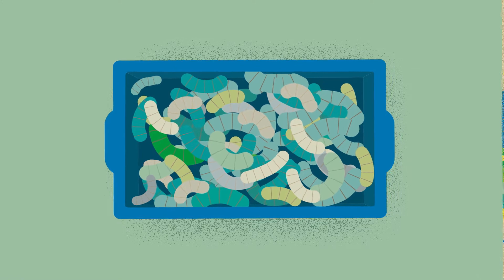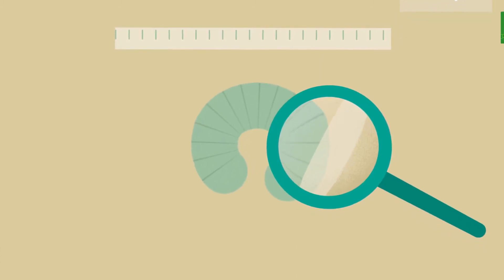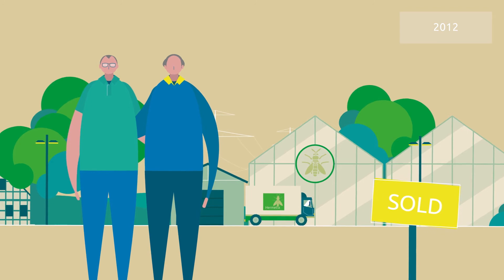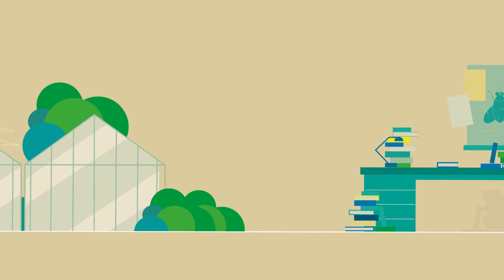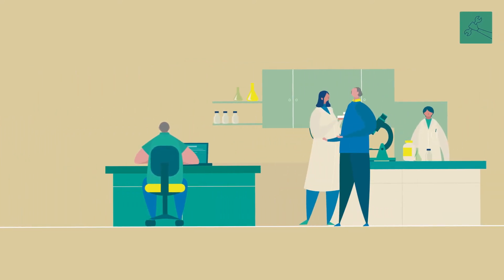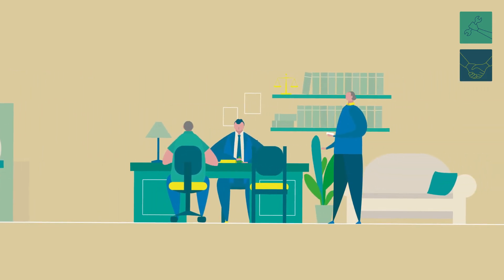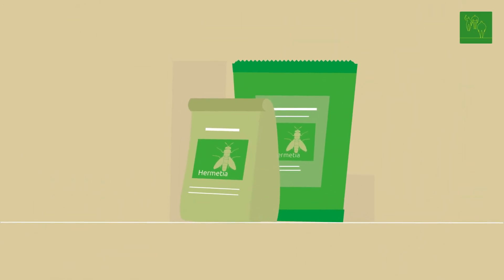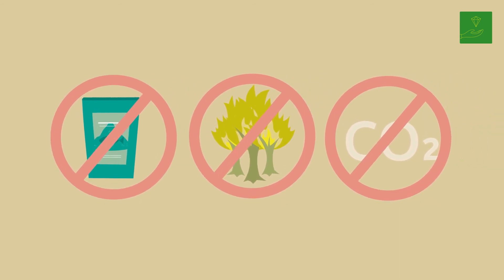Insects as a Livestock Feed? Lifting a Nuisance to a Valuable Resource | EU SCIENCE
Discover the secrets of success in the bio-economy with this business model canvas inspired analysis.

Two brothers overcame a lack of knowledge, technology and regulations to become the leading insect producer in Germany, employing 50 scientists, engineers and highly skilled workers.

Right now their innovative product is allowed to be used as dog and fish feed but in the future, it might also be allowed as livestock feed. Thereby overcoming the shortage of fish meal, forest clearance for soy production and decreasing CO2 emissions.